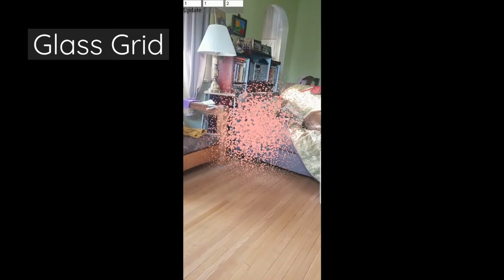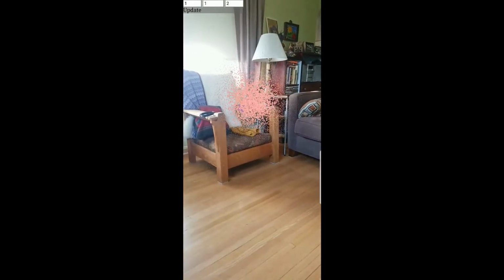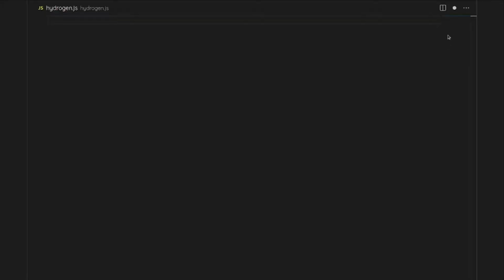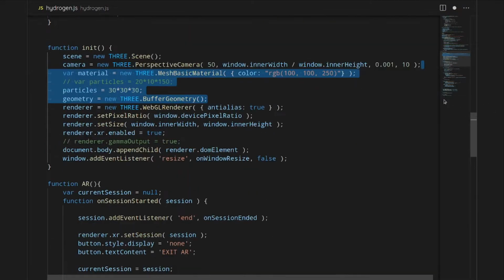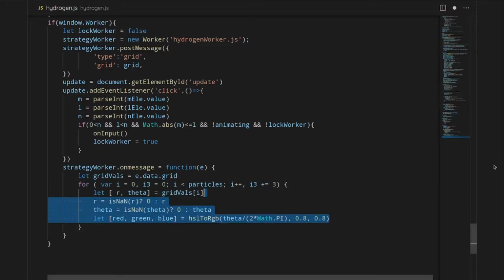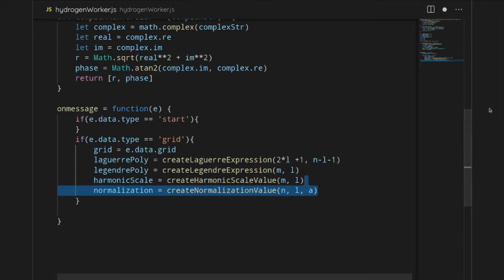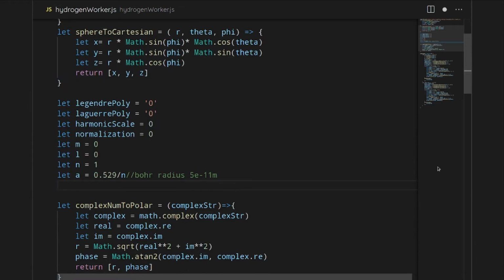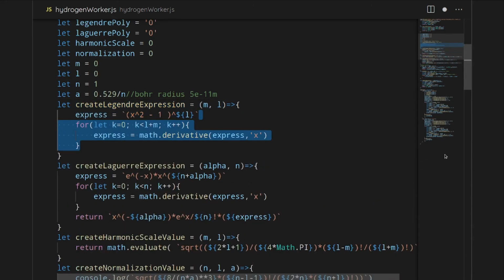A floating hydrogen atom.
Caution: I did find a few math mistakes after uploading this video. The github code has been fixed.

The hydrogen atom both very important and difficult to visualise. In this video we highlight some of the methods of graphing in AR. This uses webxr and the analytic form of the hydrogen atom. If you have any trouble getting any of the code working let me know.